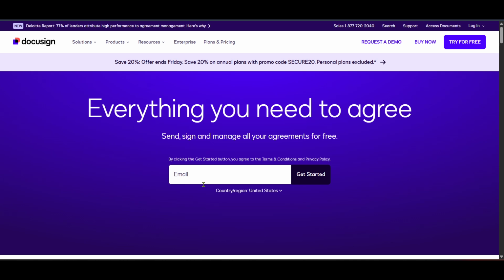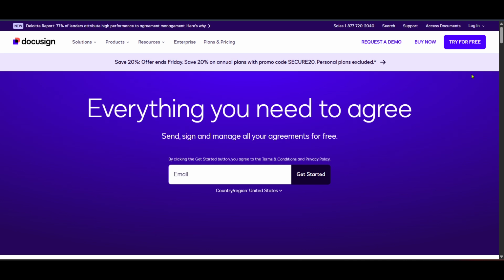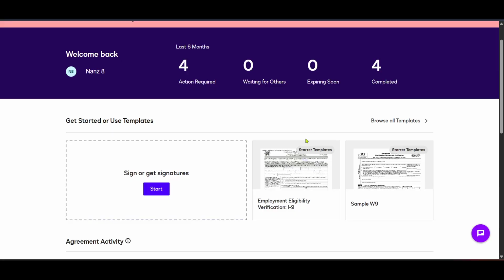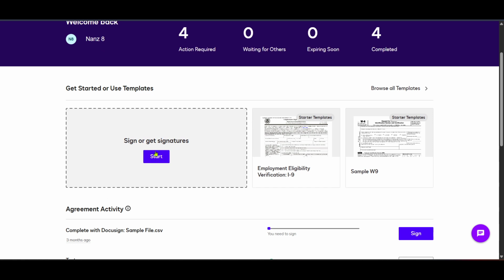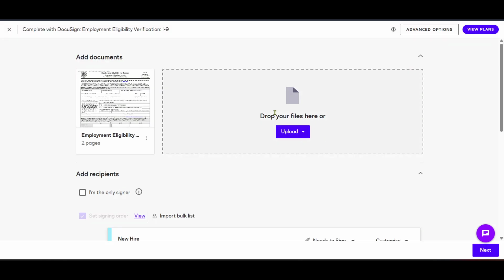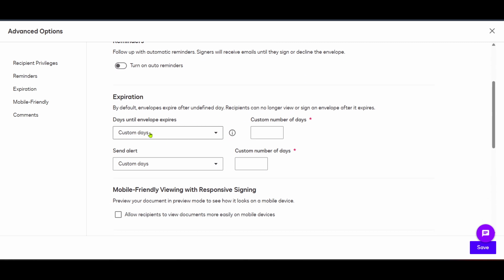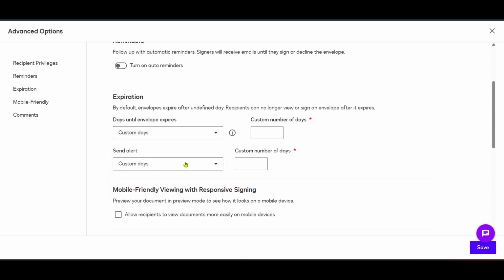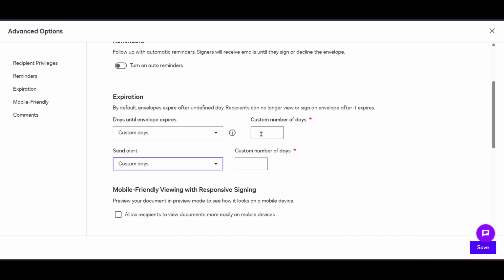How To Extend Docusign Expiration (Full 2025 Guide)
In today's video we are covering: docusign,build docusign integration with ios sdk,expiration,docusign api,developing with docusign,command docusign,docusign template tutorial,docusign power form,docusign powerforms,docusign multiple signers same doccument,docusign 101,docusign for developer,hellosign vs docusign vs pandadoc,docusign; how to create a docusign template; docusign envelope,hellosign vs docusign free,docusign notary,docusign webinars,hellosign vs docusign pricing